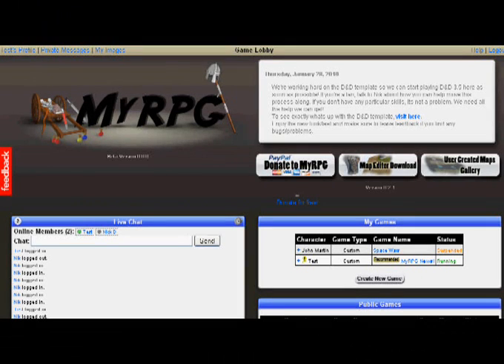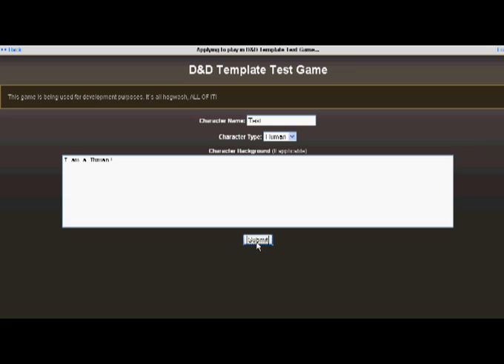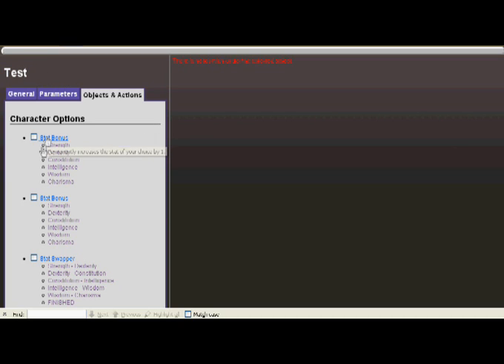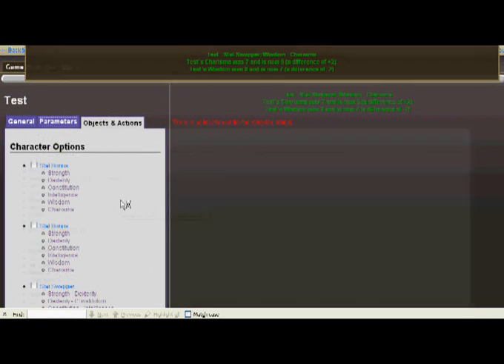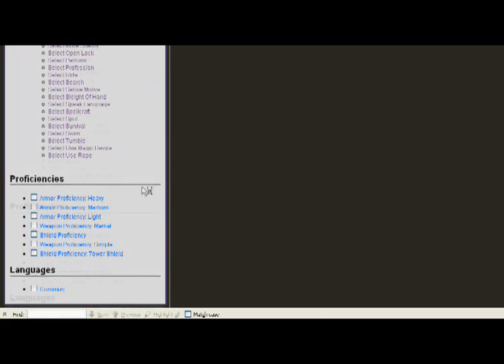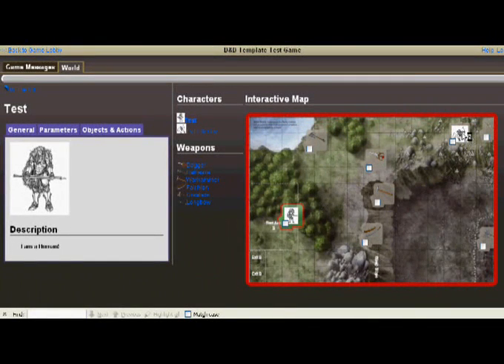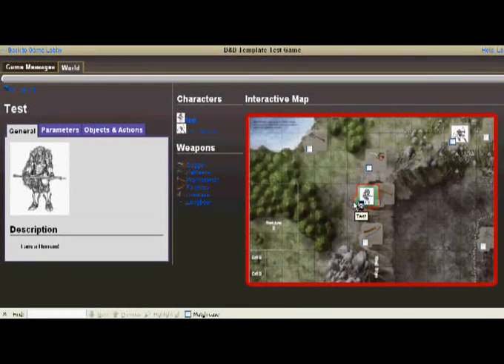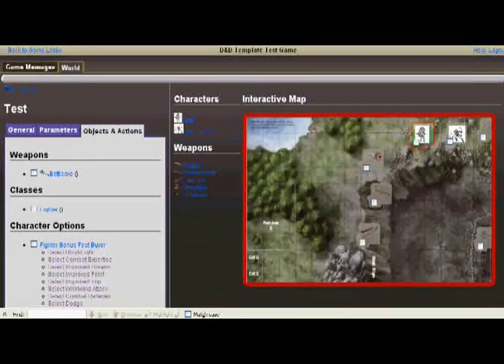MyRPG - D&D Template - Player Demo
This is a video tutorial demoing what a player of MyRPG sees when in a game. In particular, this is a demo of the new D&D template! This demo is for version 0.9.0 of MyRPG.